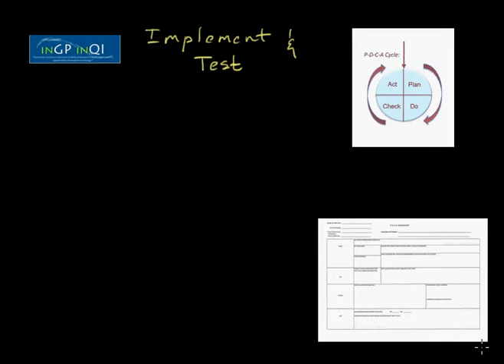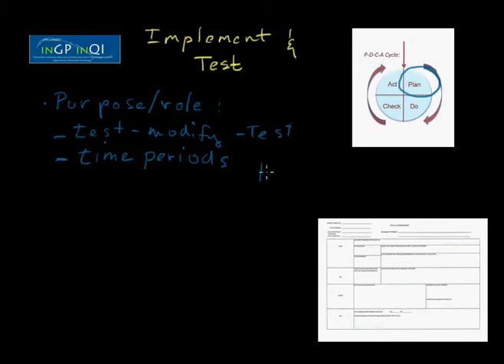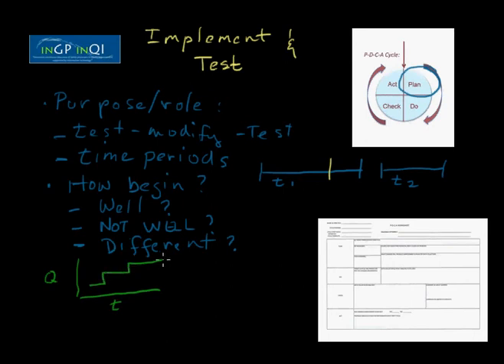Video III Mod II take one